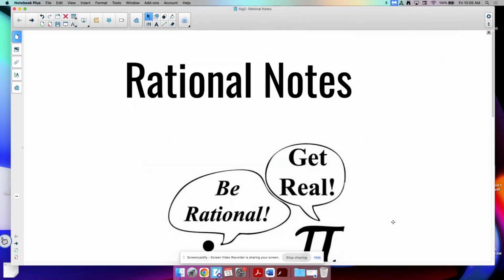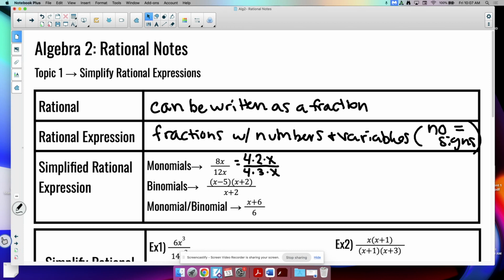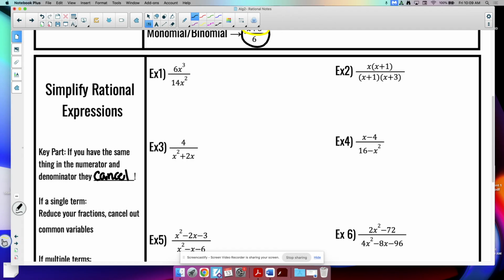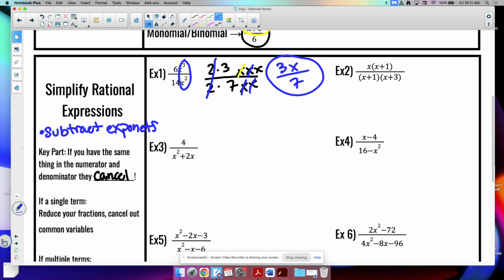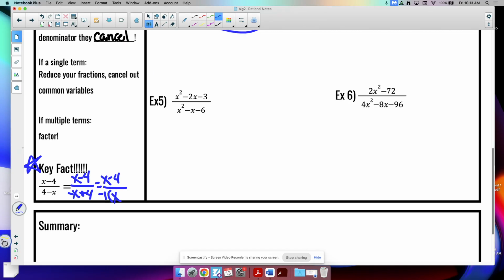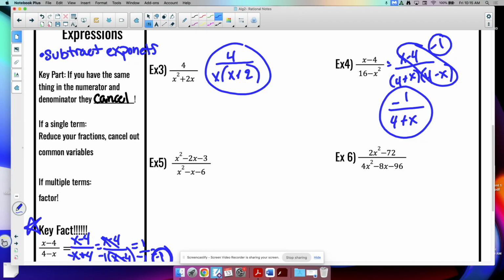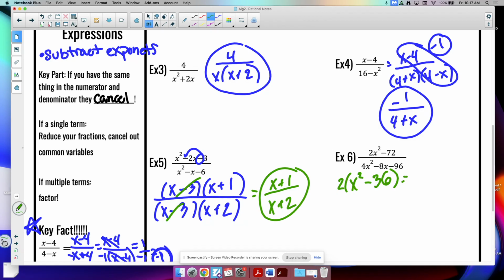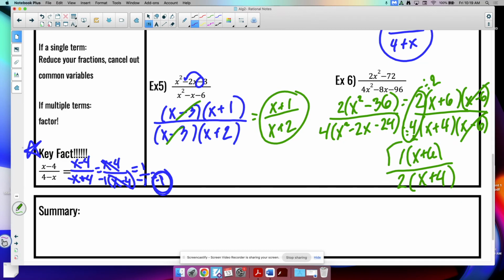Alg2: Rationals Topic 1 (Simplify)